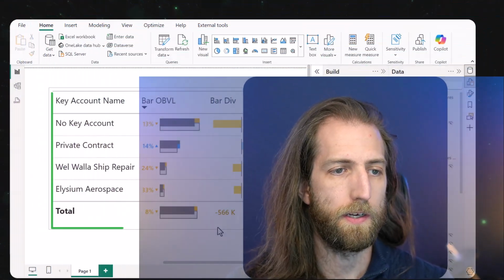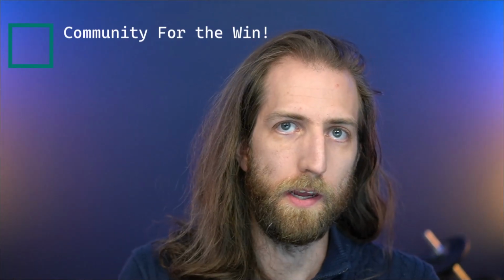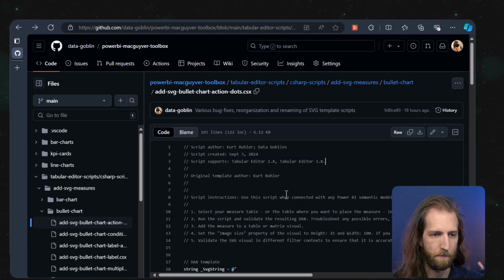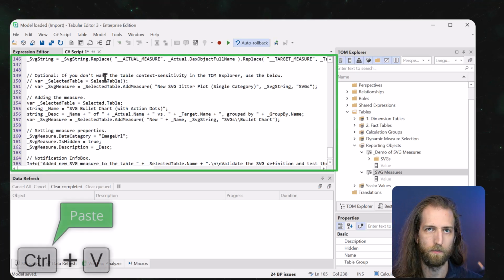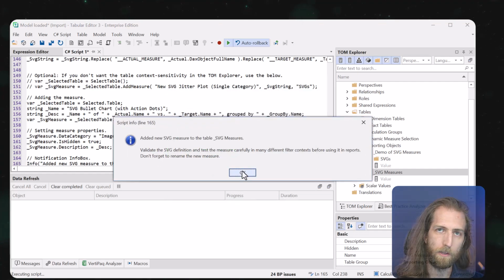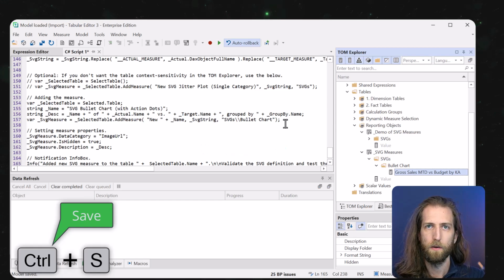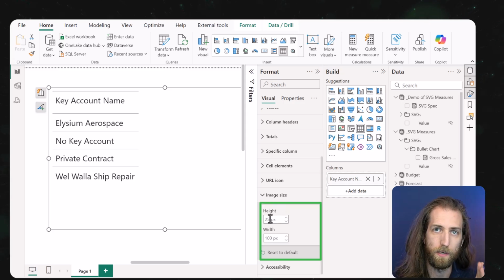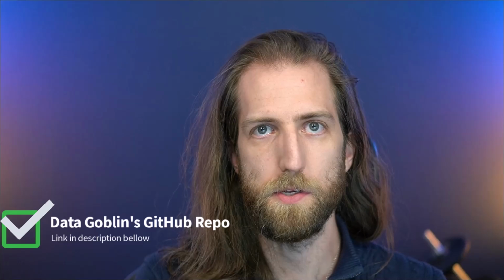Power BI Templates: Add SVG visuals using Tabular Editor C# Scripts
Traditionally, Tabular Editor wasn’t known for enhancing visuals, but Kurt Buhler is here to change that narrative.

Kurt has crafted around 30 C# scripts designed to help you create extraordinary SVG measures in mere seconds. Join us as we delve into his latest video, where he provides a detailed, step-by-step guide on utilizing these powerful scripts to produce visually stunning and dynamic charts.

(opens in a new tab)

Do you see yourself using these scripts to enhance your Power BI reports?

00:00 Intro
00:05 What are SVG visual measures?
00:40 What are SVG C# Scripts?
01:04 How to use repository of scripts
01:24 How to use the SVG C# scripts
02:45 How to use the SVG measures in Power BI
03:32 Outro